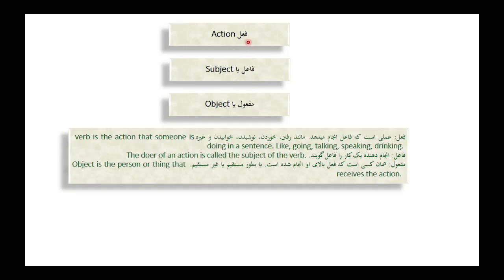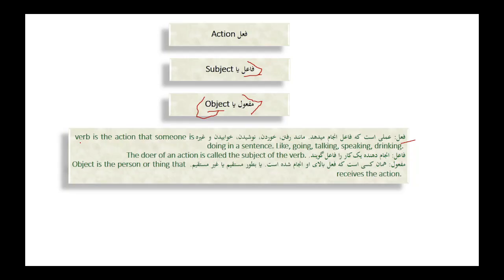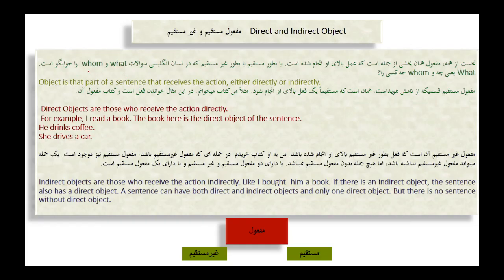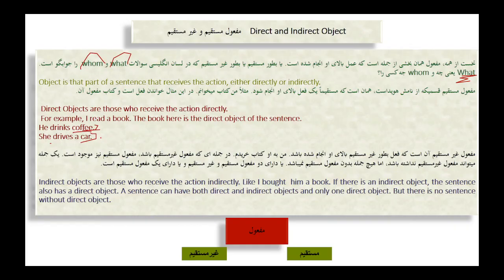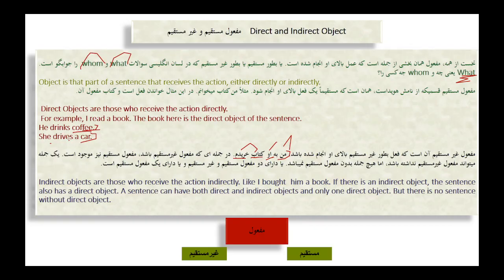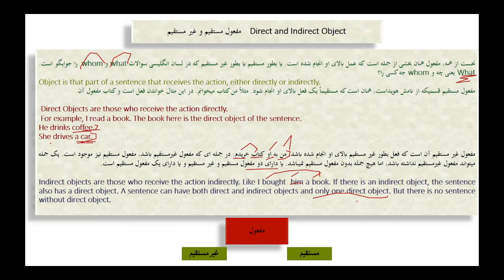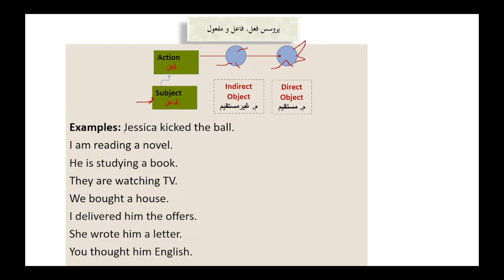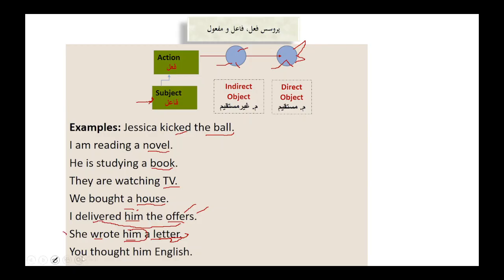Direct and Indirect Object Free Online English Language Classes صنف رایگان آنلاین لسان انگلیسی